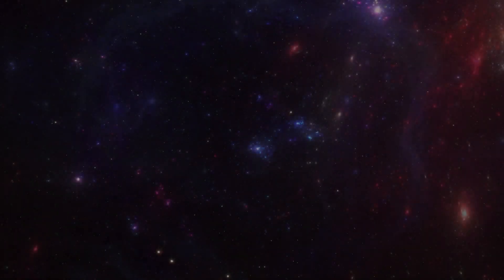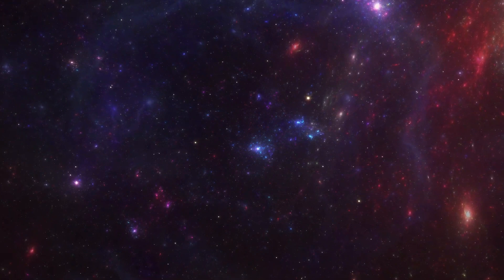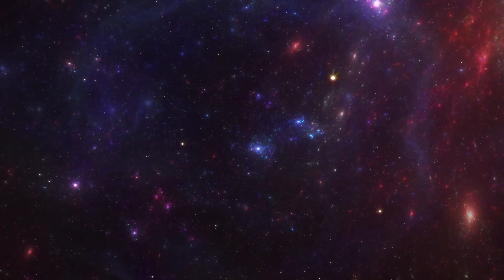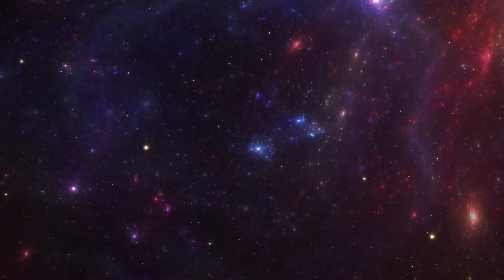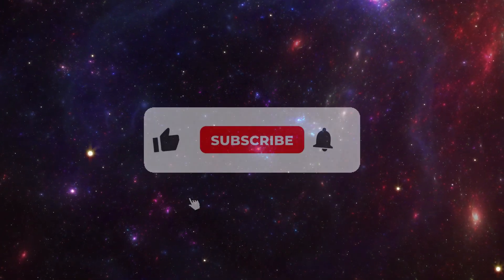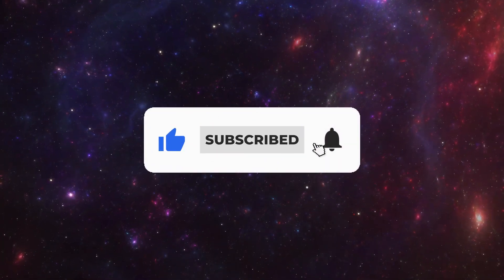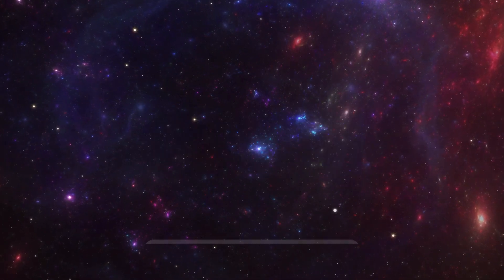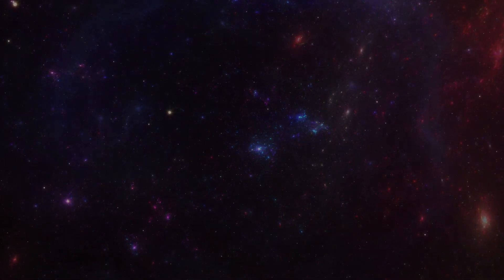Datura Trip Report #8 - Bodily Invasion (Scary)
This is a first hand account experience with Datura
Please be aware this experience contains some strong language.

This Datura trip report does have some humour, as delirium sets in for the user a chain of comical and scary events starts to unfold.

Welcome to The Drug Trip. Our channel focuses on highlighting user experiences with various substances and drugs. For educational and/or entertainment purposes only. We do not encourage or condone the use of substances or drugs of any nature. PLEASE BE SAFE

This trip report includes the following substances:
Datura

User experience credited to:
Philster